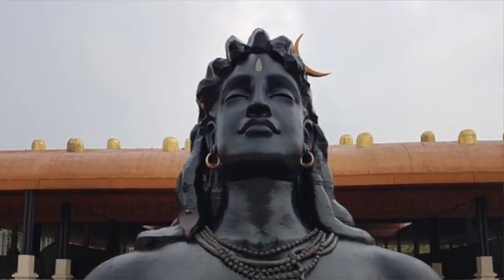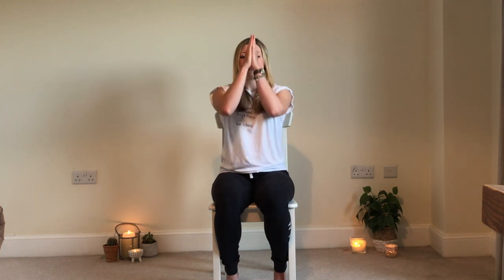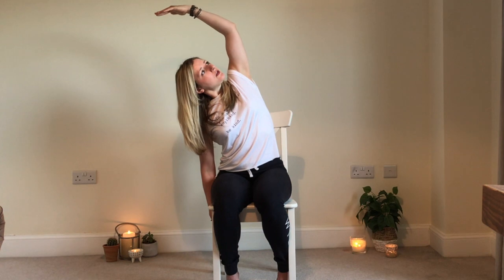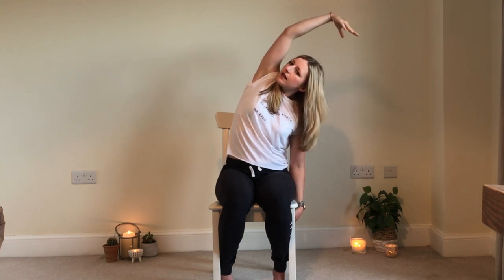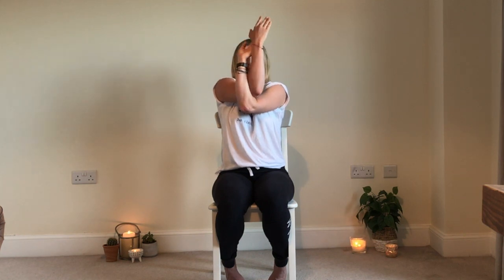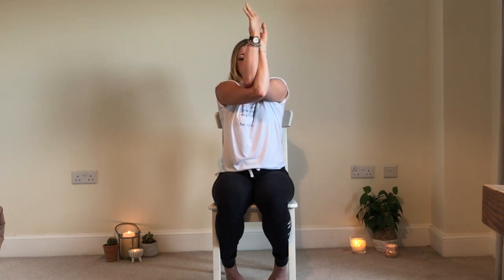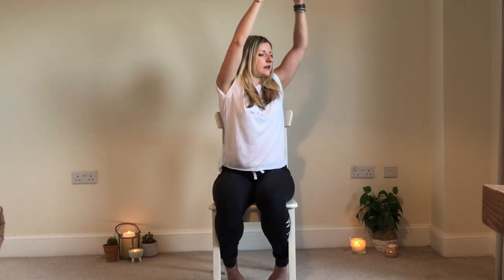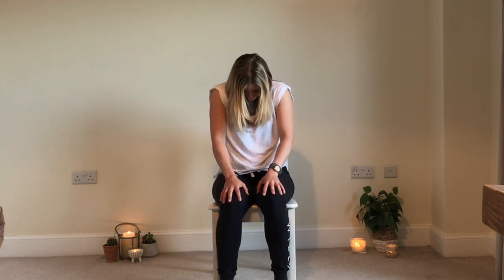20 guided tour of chair Yoga | For chronic pain and limited mobility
This video is all about learning the basic fundamentals of Yoga for people with very limited mobility due to certain disabilities.

So join Steph a professional Yoga Instructor in a guided 20min tour from breathe work, poses and sequences all on a chair to help get more mobile and help elevate chronic pains you may have.
Yoga is for all regardless of your current ability.